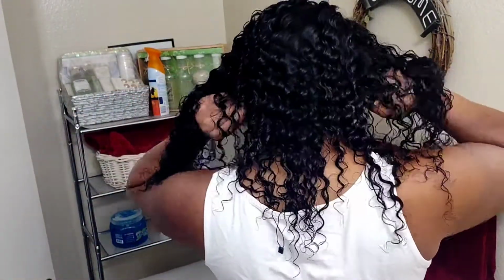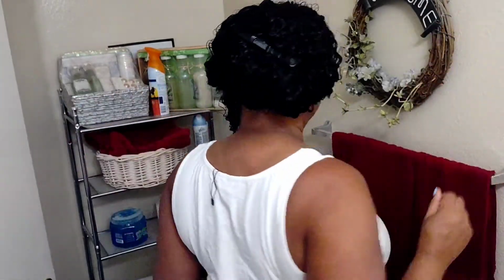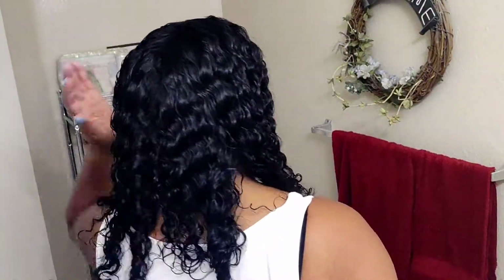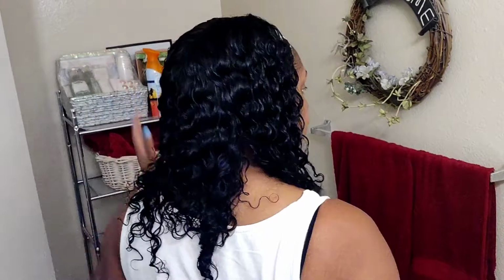HEADBAND WIG | NEW CURLY MYFIRSTWIG VIRAL HEADBAND WIG | BEGINNER FRIENDLY EASY INSTALL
HEADBAND WIG | NEW CURLY MYFIRSTWIG VIRAL HEADBAND WIG | BEGINNER FRIENDLY
EASY INSTALL

Hey guys this is Melissa again coming to you today with the new myfirstwig headband curly viral popular wig and I'm gonna show you guys how I apply the new myfirstwig curly wig. Its easy and  beginner friendly and easy to install and I'm absolutely loving these wigs go run and purchase them ASAP these wigs are viral wigs

my wig: 16inches
                Curly Indian remy
                black color

Free wig kit with purchase

         @ poshinprincess2

Get $10 when you sign up with invite code:
Poshinprincess2  to receive the $10 after your purchase.